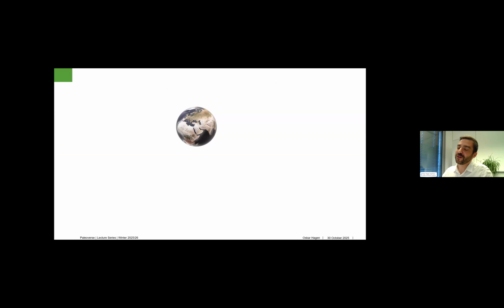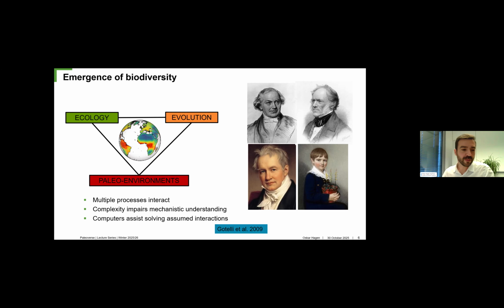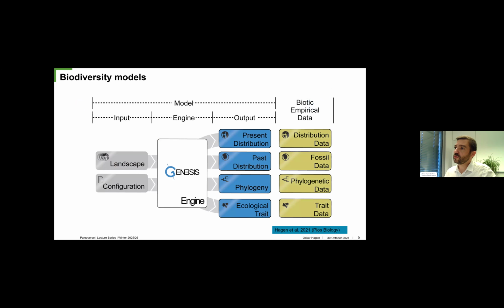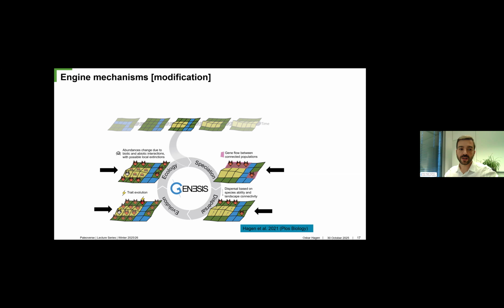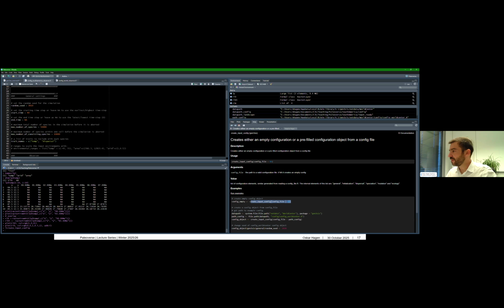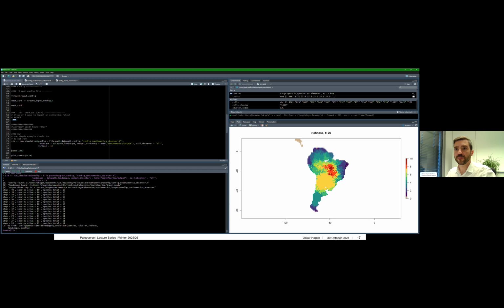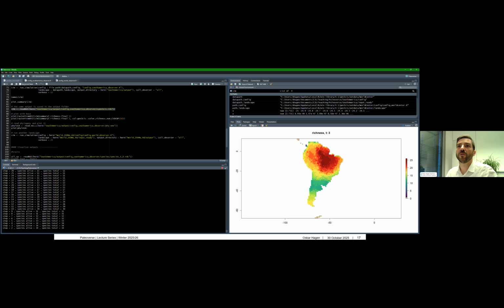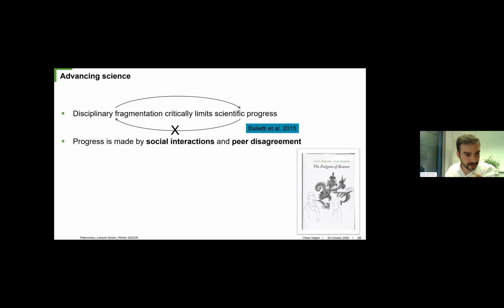Palaeoverse Lecture Series: Dr. Oskar Hagen - Mechanistic biodiversity modelling with gen3sis...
Speaker: Dr. Oskar Hagen  (Goethe University Frankfurt)
Title: "Mechanistic biodiversity modelling with gen3sis: population-based simulations across regional and global domains to deep and shallow time"